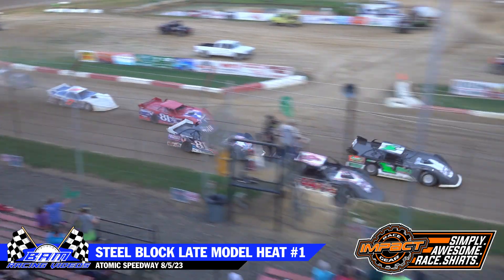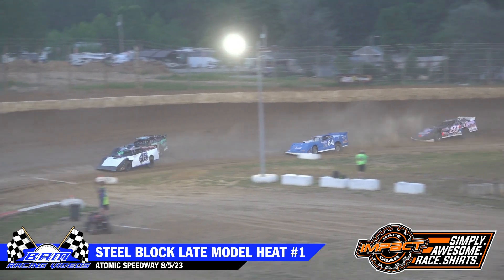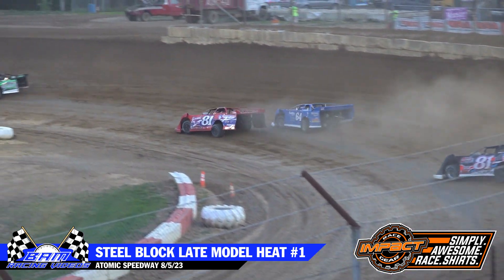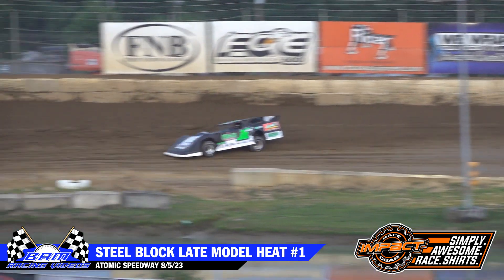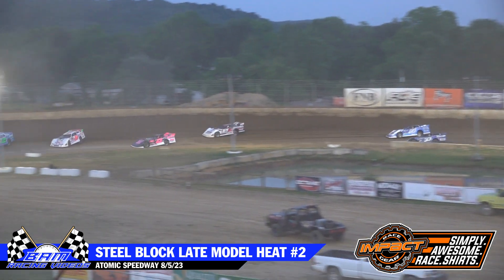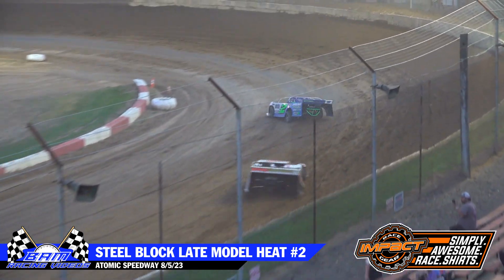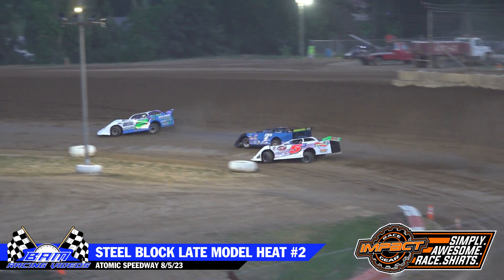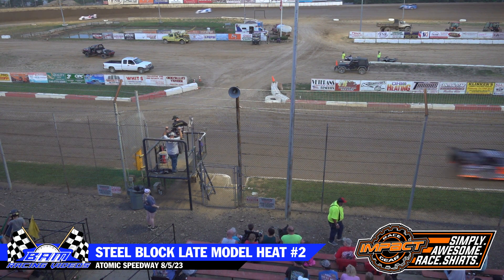Steel Block Late Model Heat Races - Atomic Speedway 8/5/23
A huge thank you to Impact RaceGear for sponsoring this video!

Looking to buy some BAM Racing Videos merchandise?